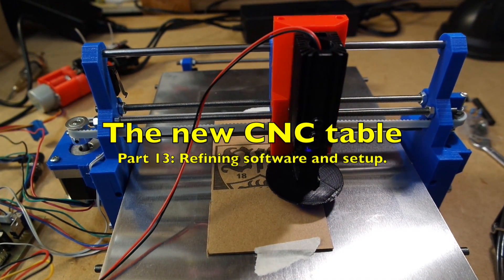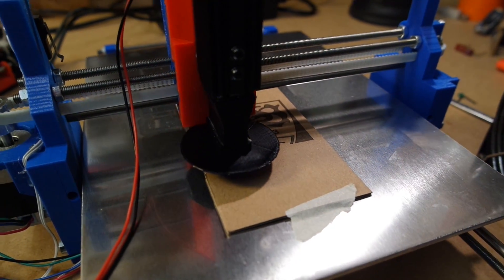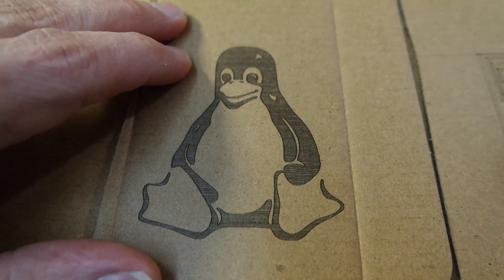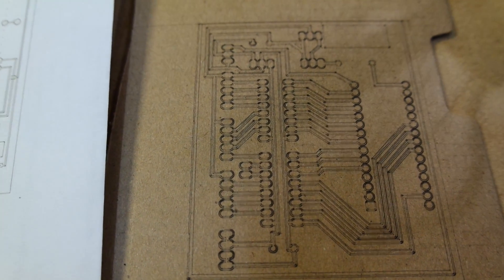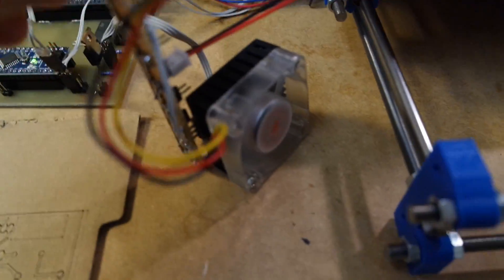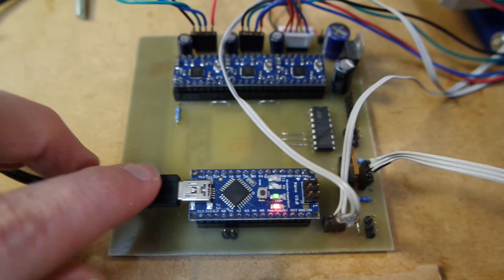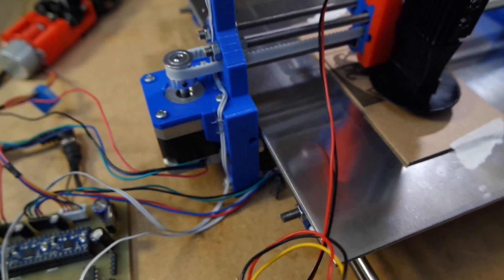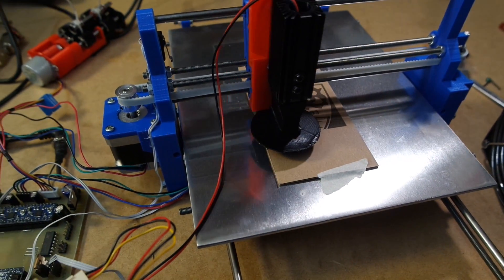The new CNC table pt. 13